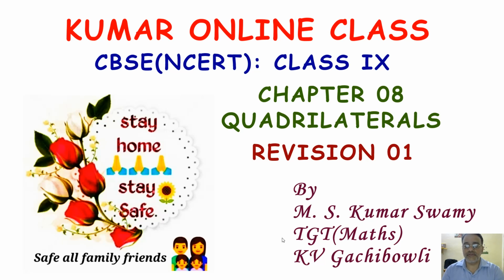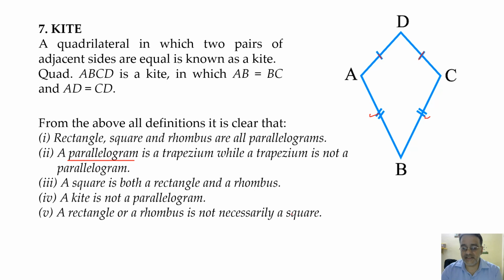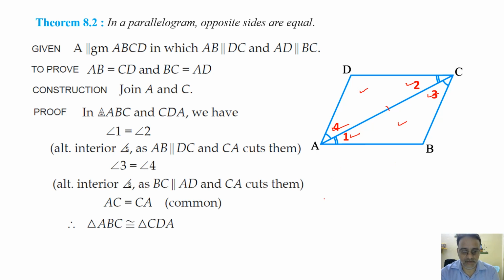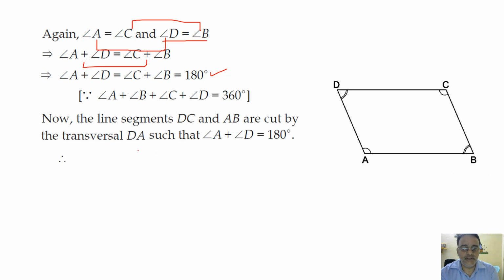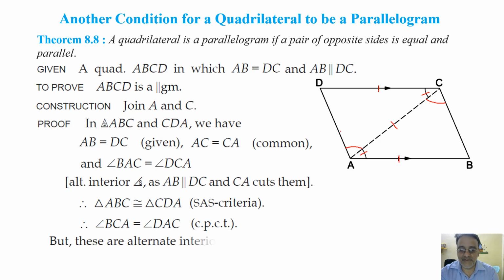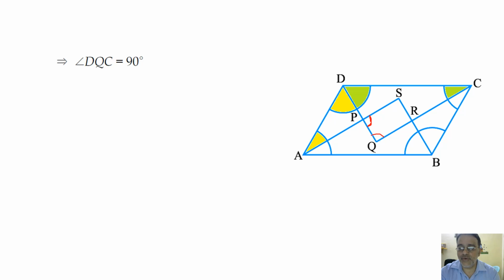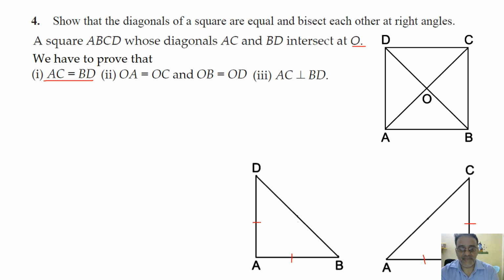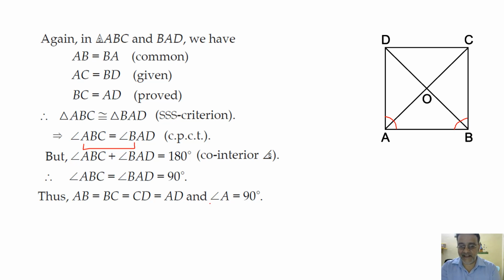Google meet Online Class LIVE Class IX Chapter 08 Quadrilaterals Revision 01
Types of Quadrilaterals, Angle Sum Property of Quadrilateral, Properties of Parallelogram - Theorem 8.1 to 8.8, Exercise 8.1 and 8.2 Selected Questions, Examples and Assignment Questions.

Maths Class IX Minimum Level Learning Syllabus
Tips for scoring passing marks in Maths; How to score good marks in Maths; Effective syllabus or order of chapters for scoring good marks,

CLASS IX